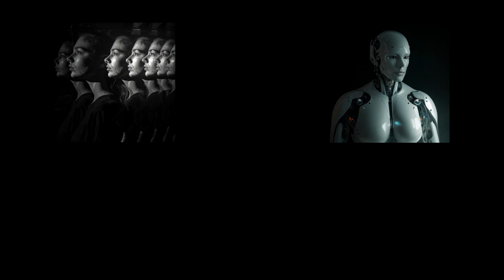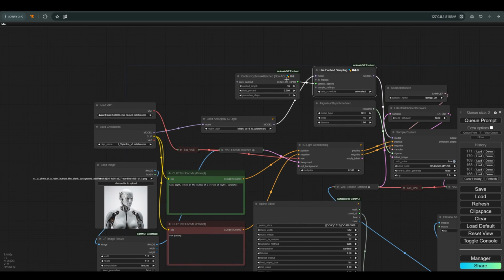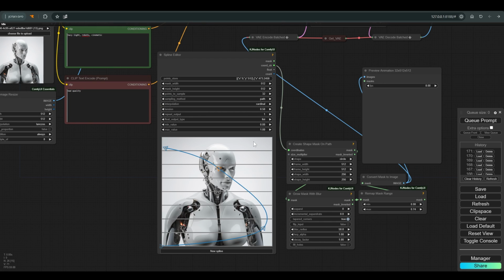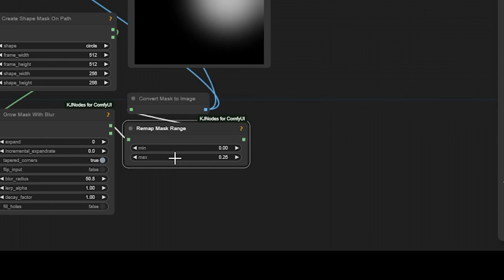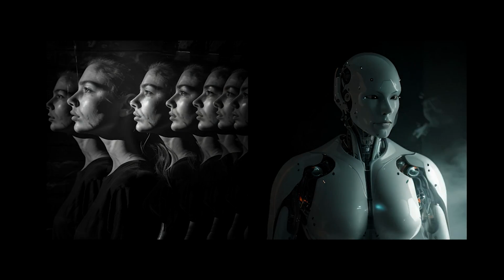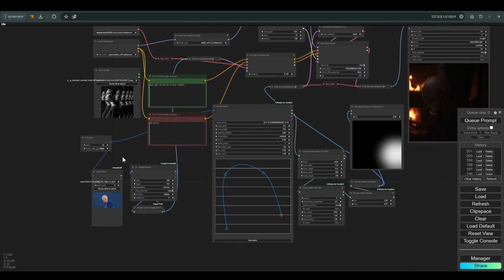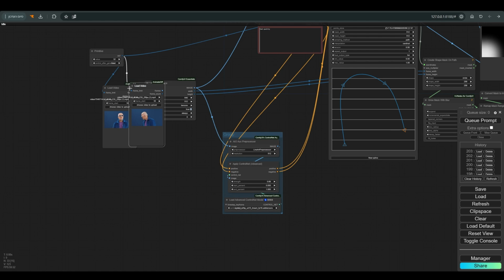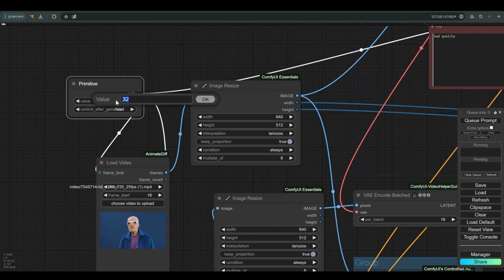ComfyUI ic-light Animation relight images and videos workflow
Comfy-UI Workflow for Relighting videos and animation with ic-light

This workflow allows you to Relighting your images or videos with animations